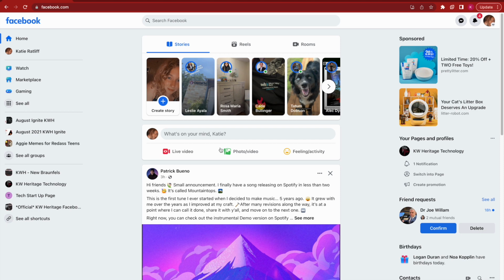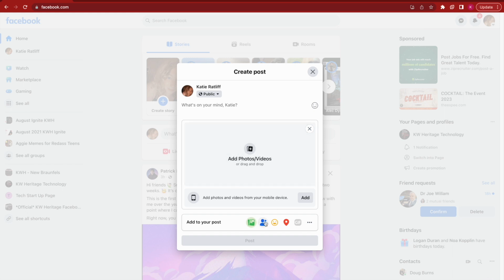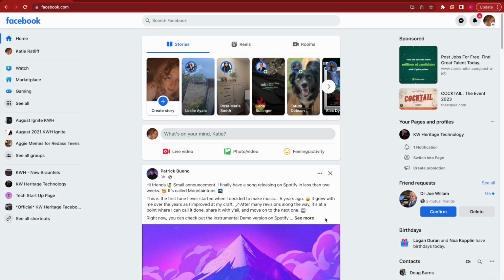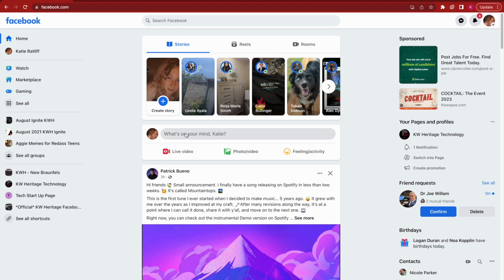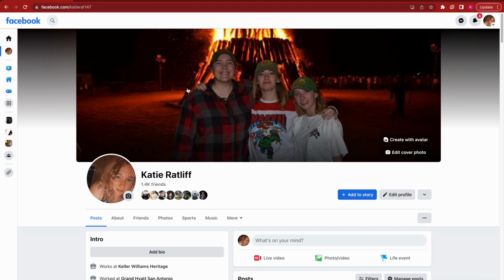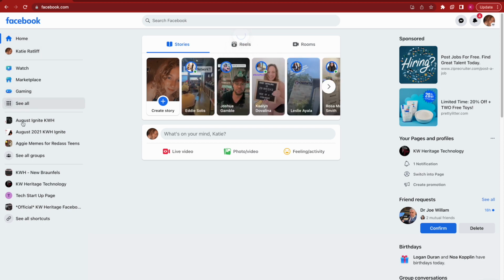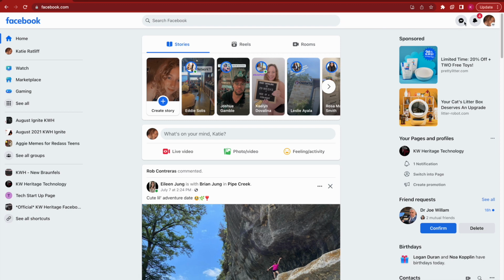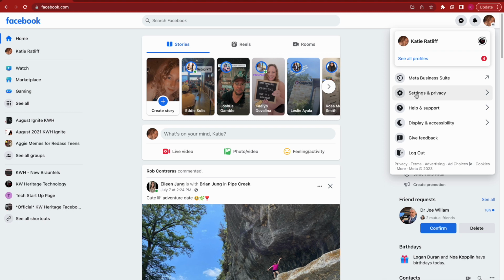Techy Tuesday - How To Navigate Facebook Through the Desktop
Part 1/2 of Facebook Page Creation Series

In this video, the KW Heritage Tech Team shows you how you can use Facebook through the desktop version to create personal & business accounts. If you are a real estate agent, Facebook can be a great tool to grow your database!